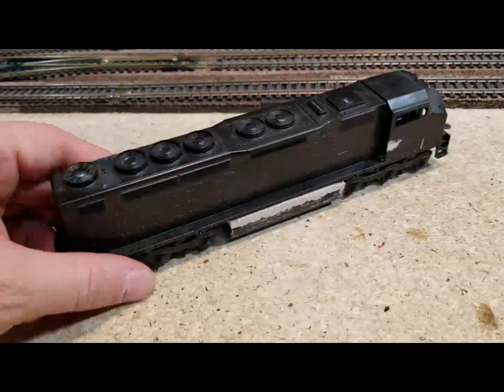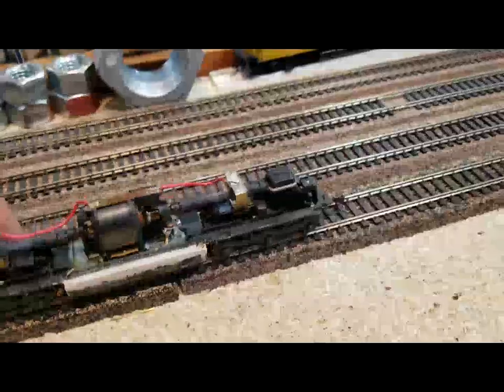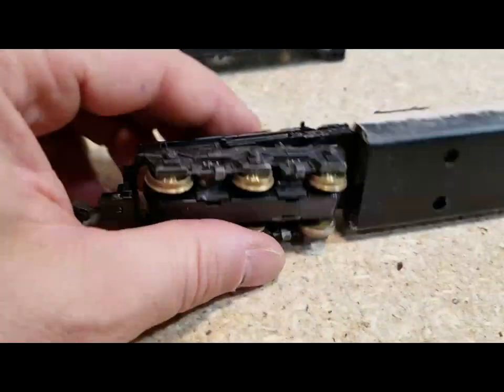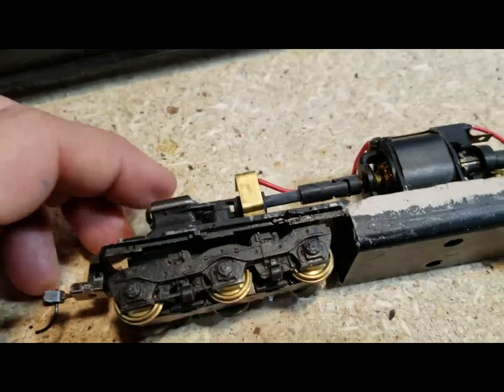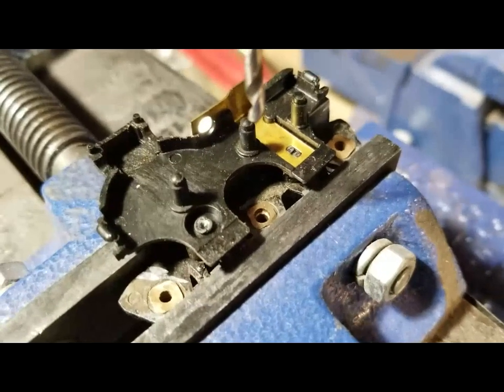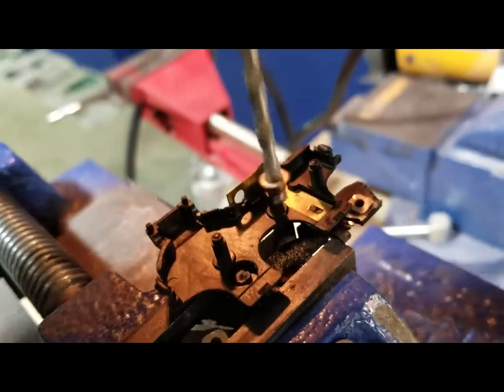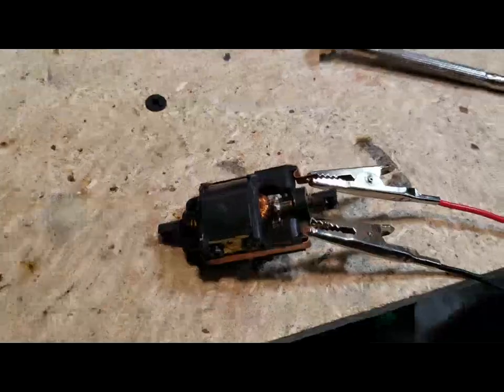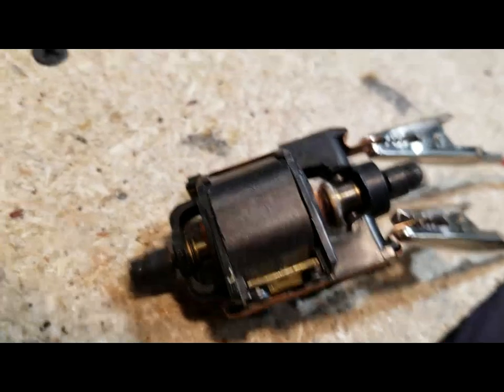Athearn SDP40 Blue Box total rebuild and derailment proofing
total rebuild of an old school Athearn SDP40 with metal sideframes and the large gray motor that is screw mounted.  This rebuild applies to any Athearn blue box, especially the oldest models. This is the technique used to make the floating axle that prevents derailing on uneven track.